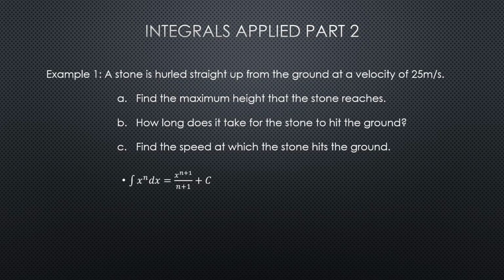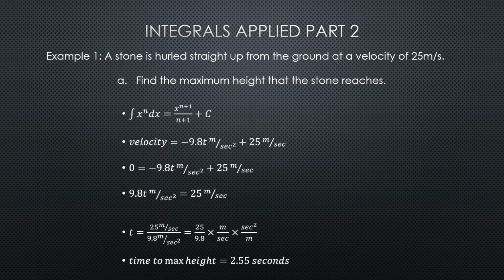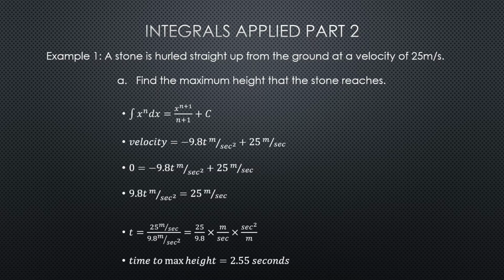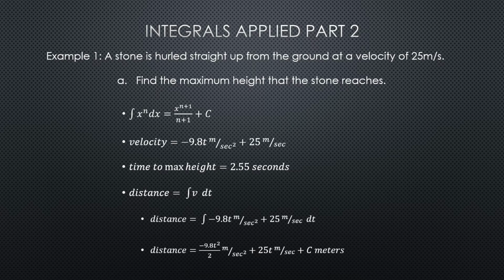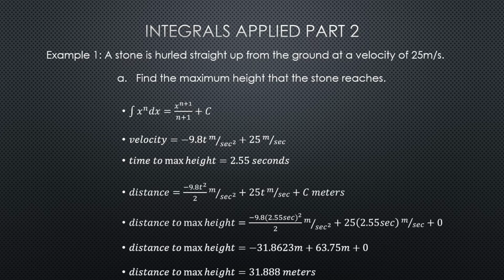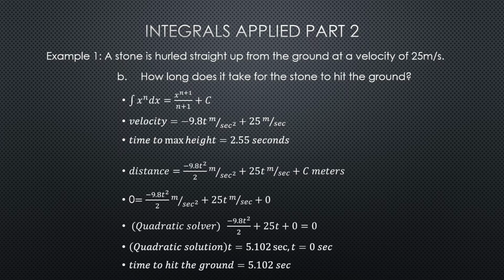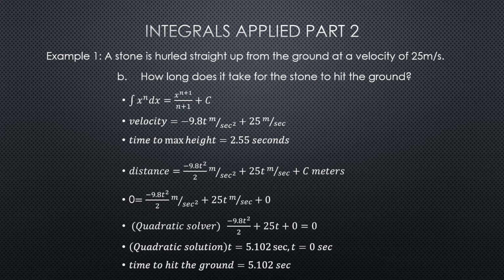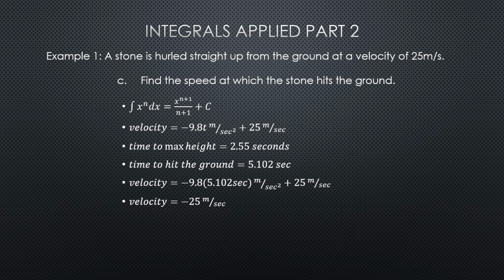Integrals Applied part 2